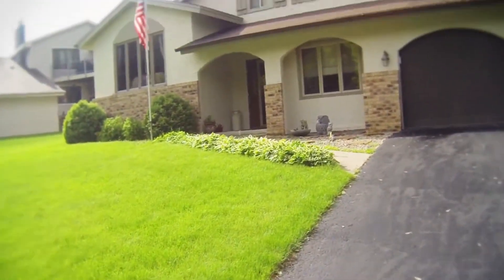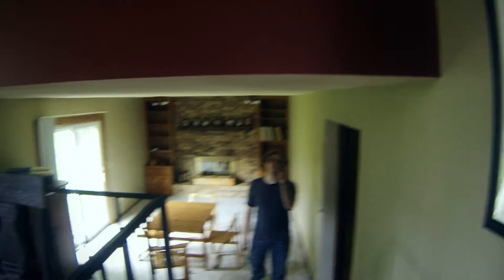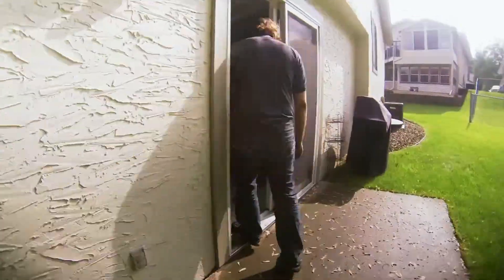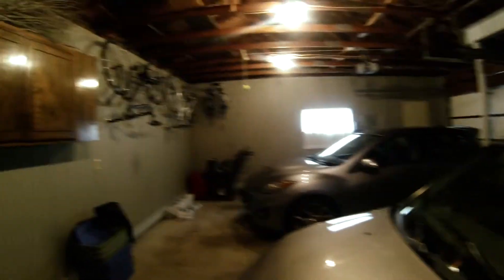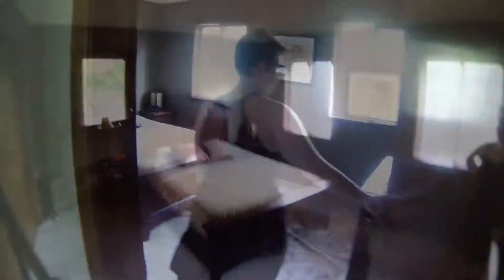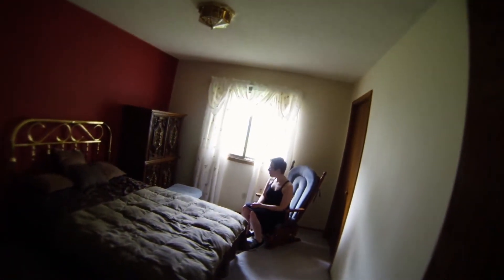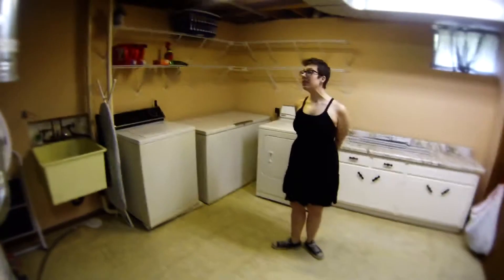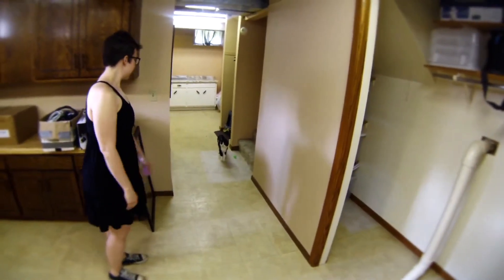House Tour for Tyler